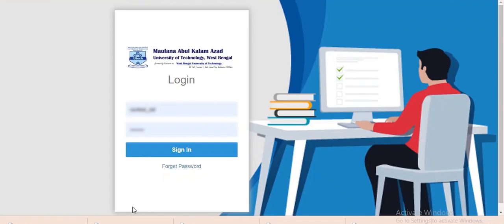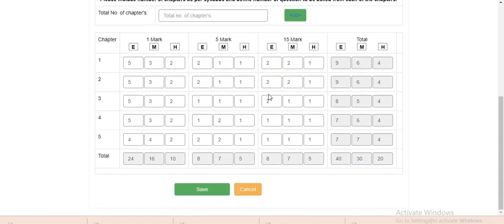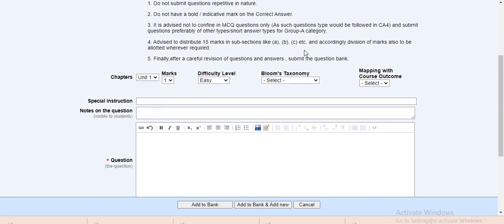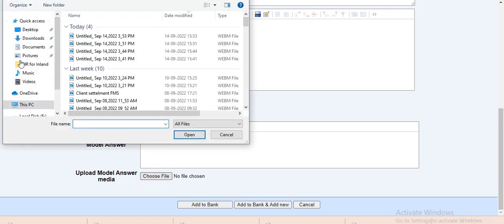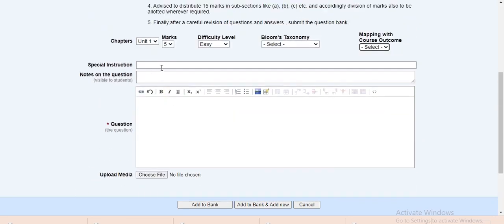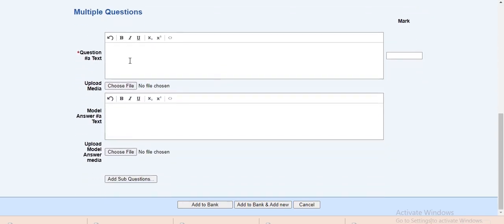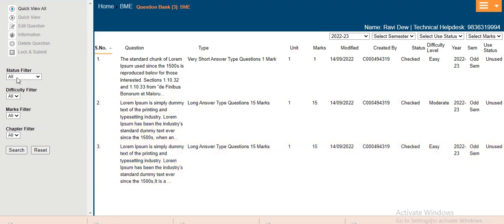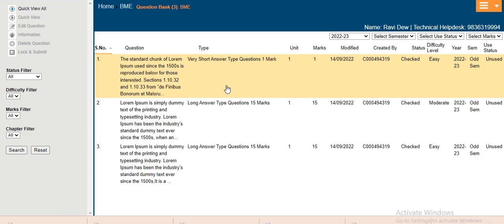MAKAUT Exam Paper Preparation Process